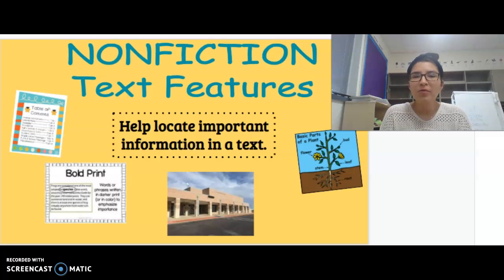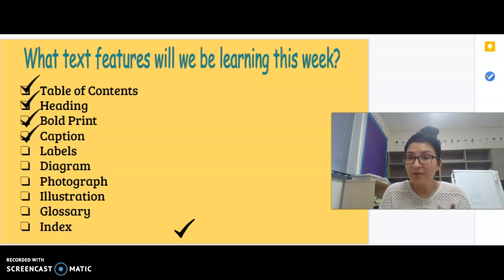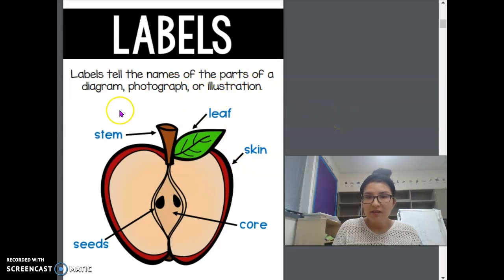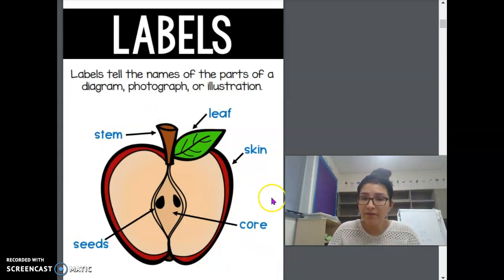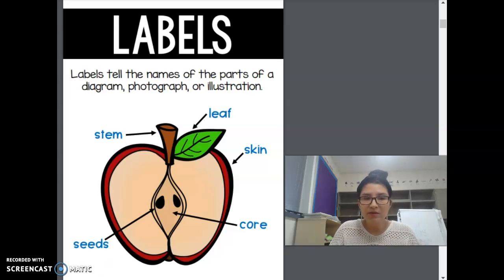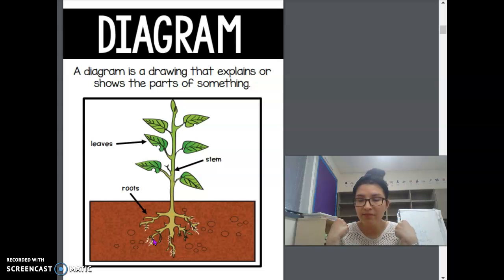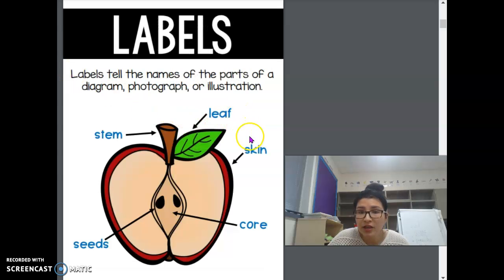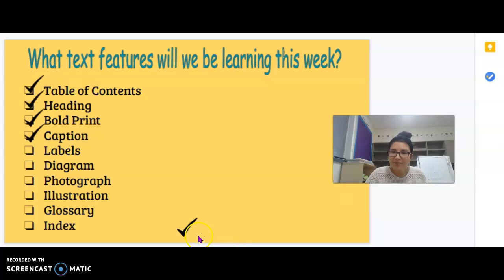Text Features 4/13